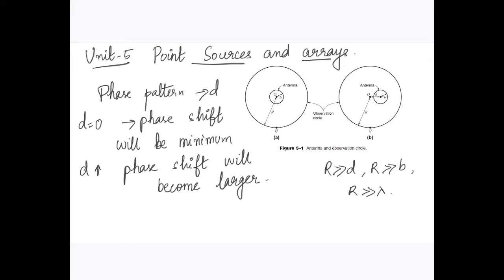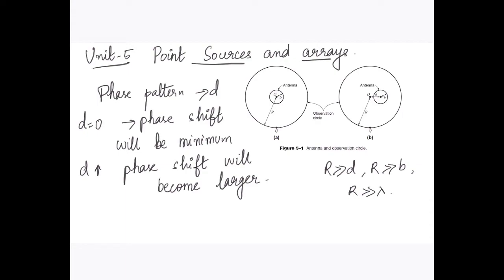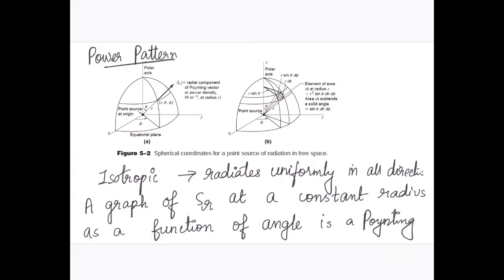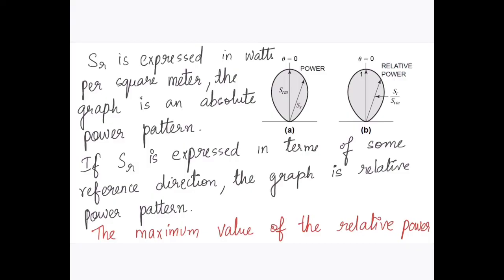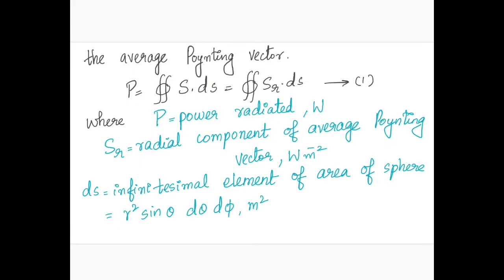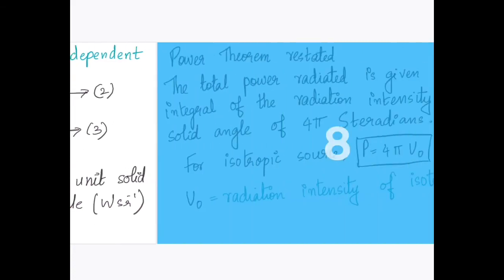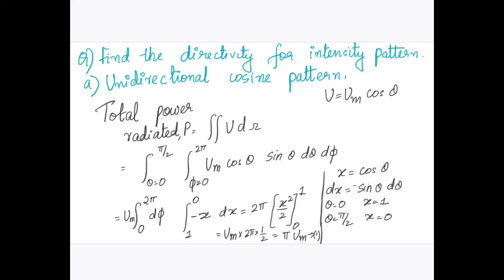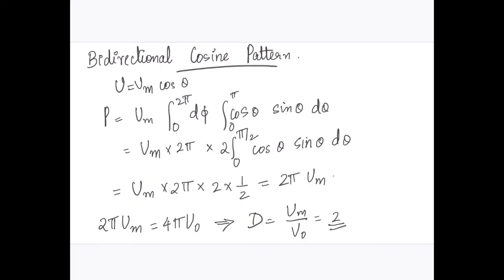Point Sources and arrays Power Theorem Directivity using power theroem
This video discusses about Point Sources and Arrays.Also power theorem is discussed in this video.Directivity is found out using power theorem formula.